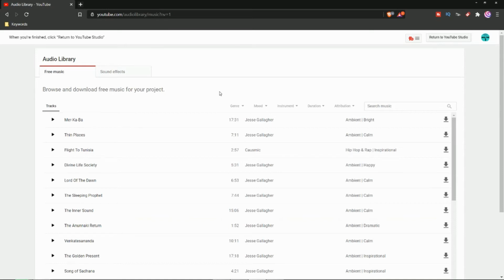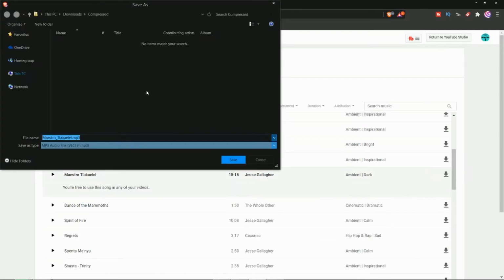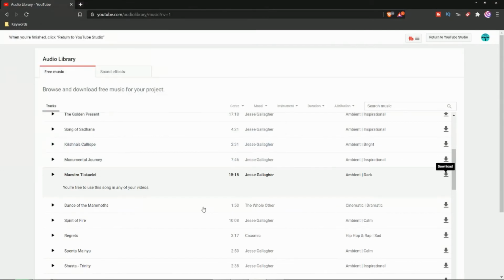How to download free Youtube Audio Library Music and credit the music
In this video I will be showing you how to download music and sound effect from youtube audio library.
I will also be showing you how to recognize audio which need to be mentioned in your videos. If you are using such audio just copy and paste the info shown when the audio has been clicked.